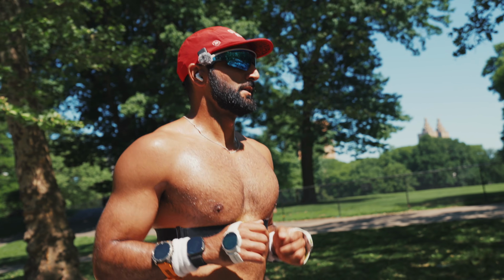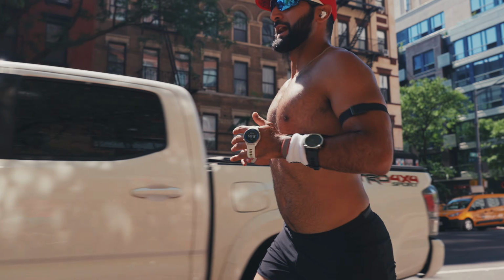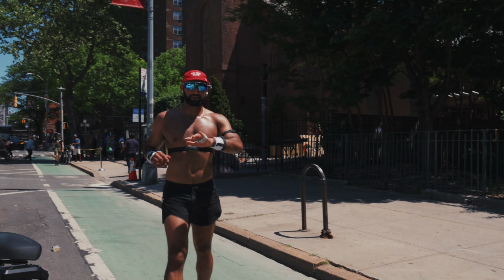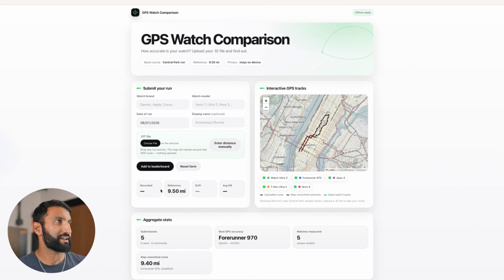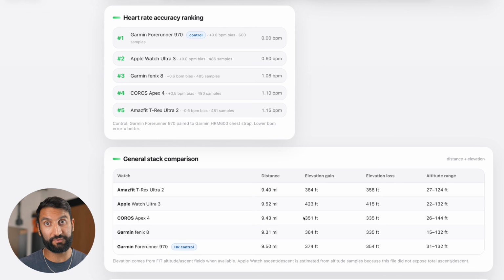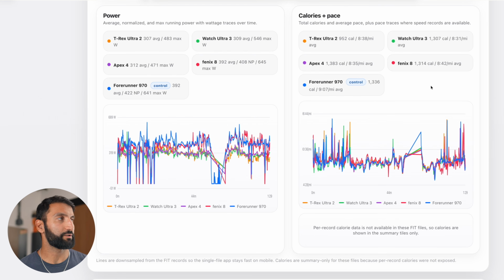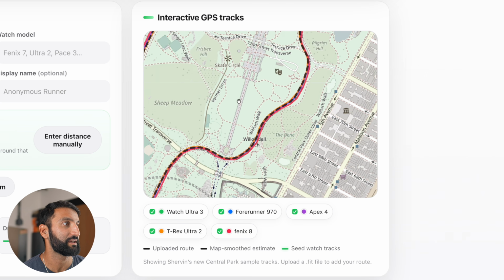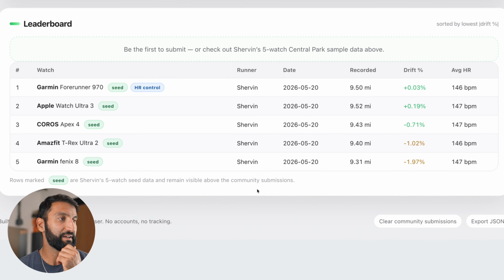I Ran with 5 Watches in NYC. Here's the Data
I Ran Laps Around Central Park with 5 Watches...
I Wore 5 Watches and Ran 10K. Here's the Data

** Timecodes **